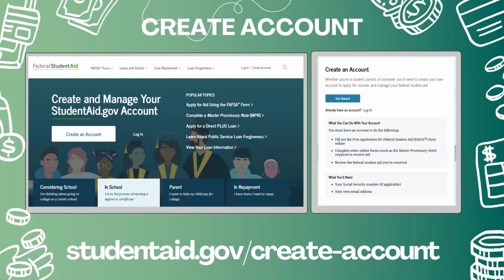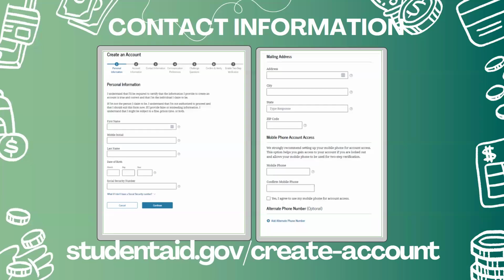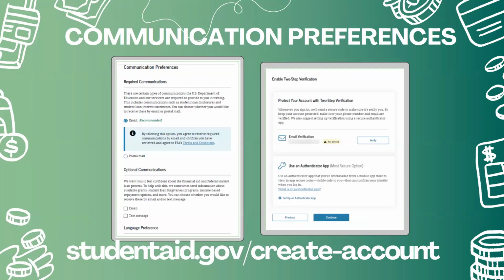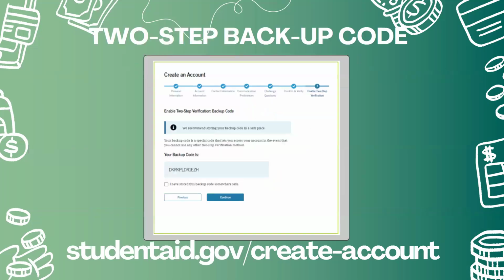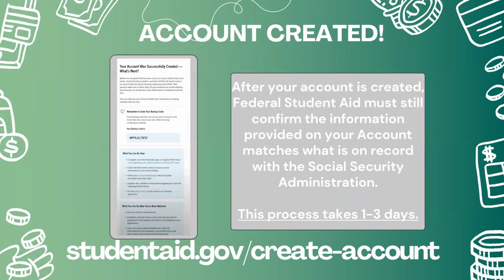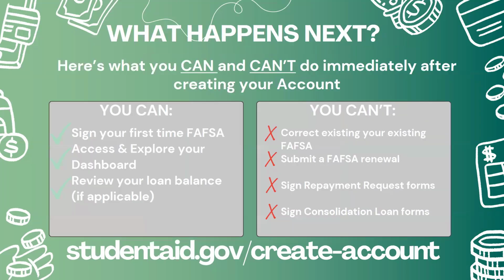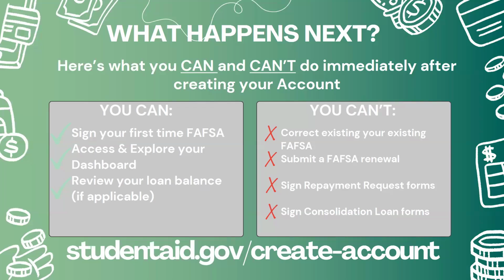Creating Your StudentAid.gov Account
Step-by-step instructions for creating your StudentAid.gov account - your first step to FAFSA completion.